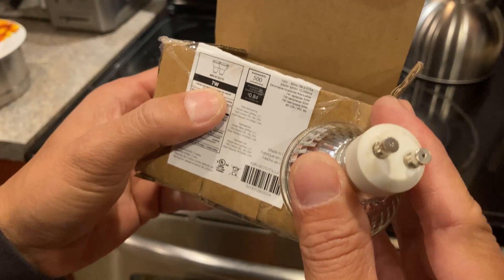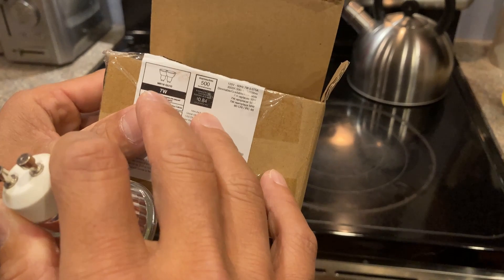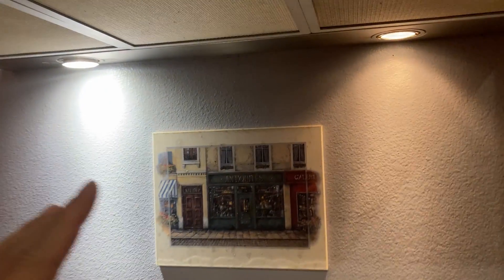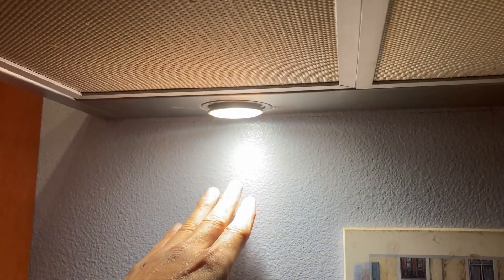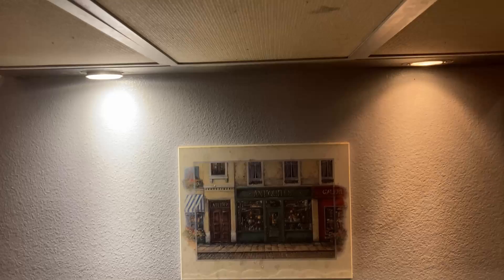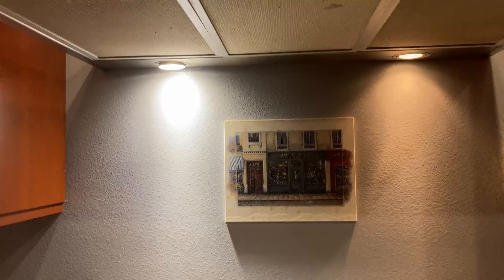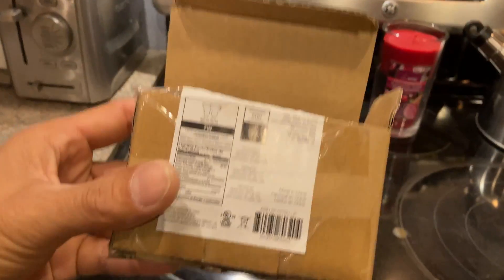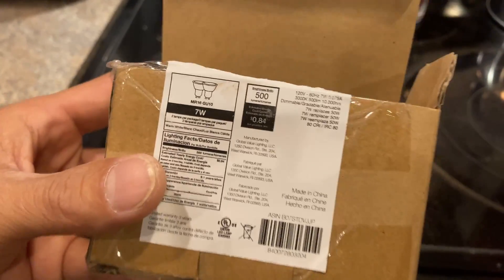A Very Nice LED Light Bulb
In this video I talk about a very nice light bulb. This one is particularly nice and it is setup in a kitchen. I hope this helps.